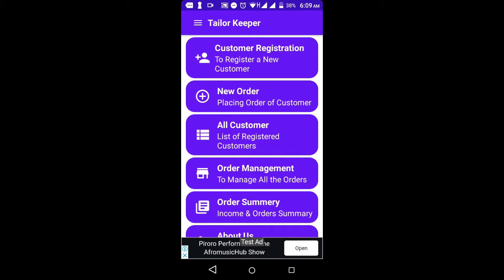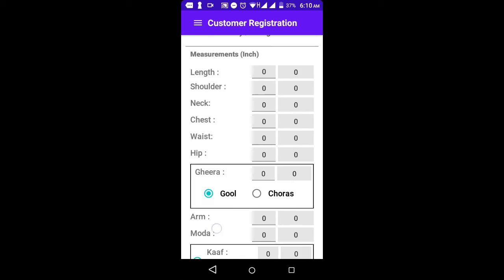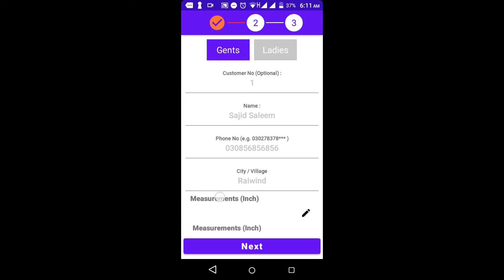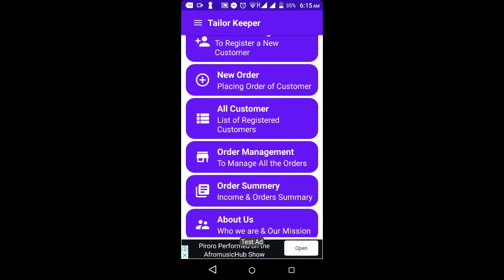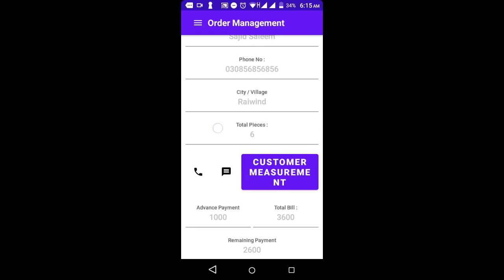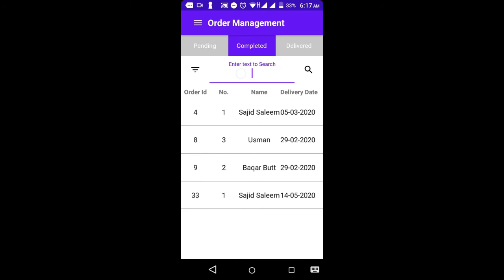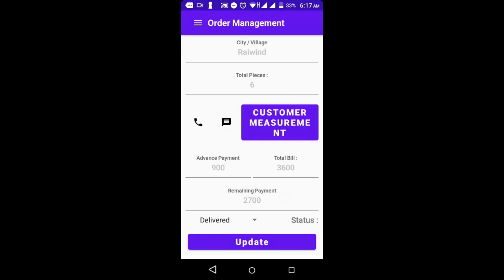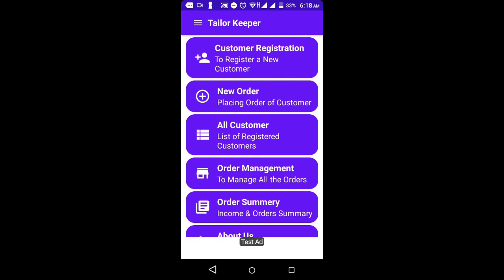Tailorkeeper english version update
If you are a Tailor and want to manager you Customers & Orders in better way.
Then this App is For you “TailorKeeper App”.